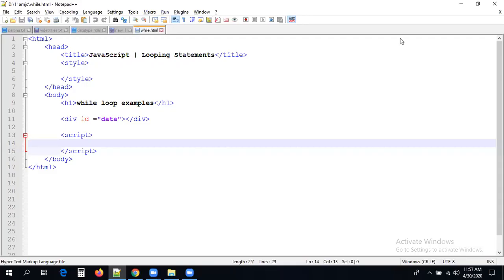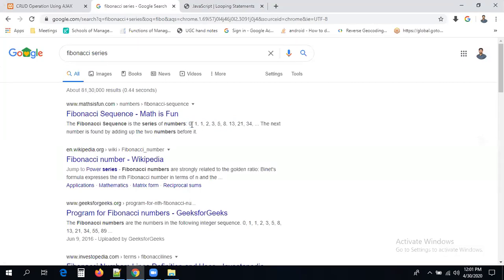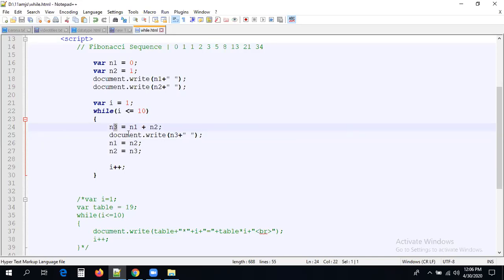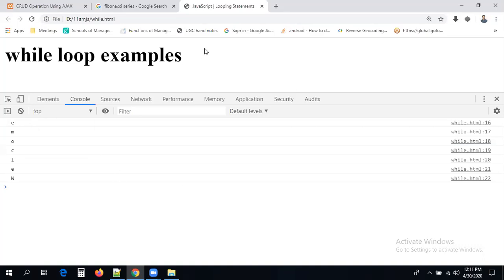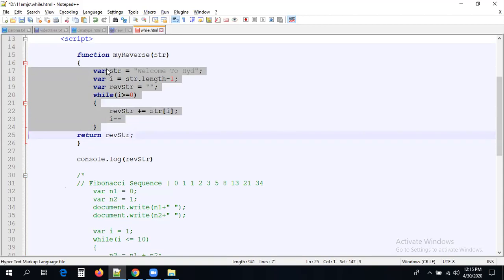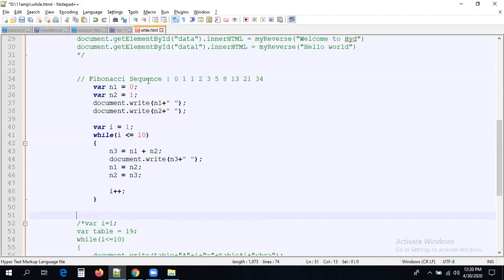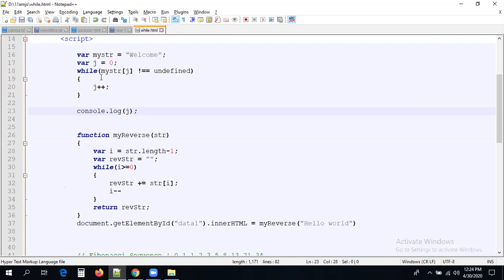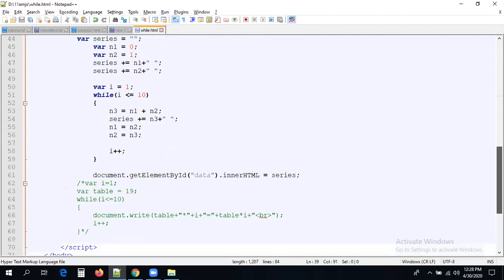11 - String length without predefined property | while loop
Find String length without using predefined property in JavaScript
Reverse a string without using predefined function in JavaScript
Generate Fibonacci series